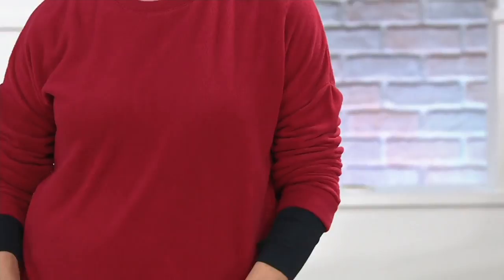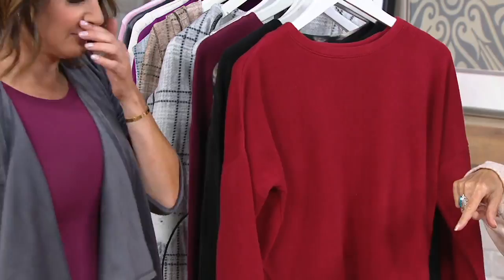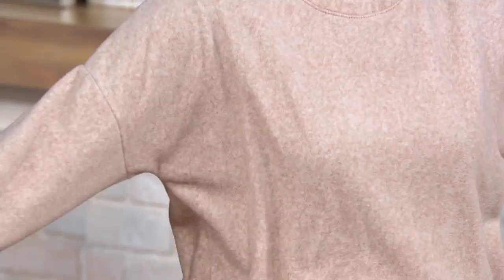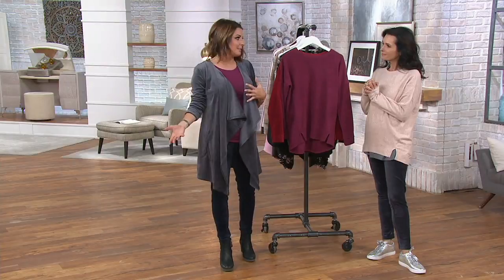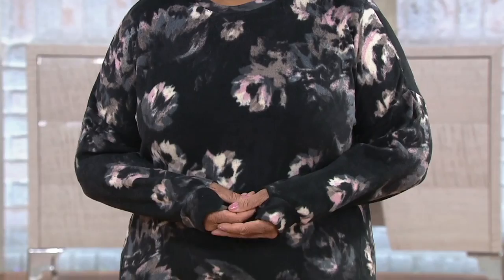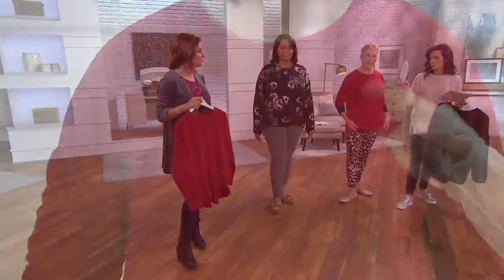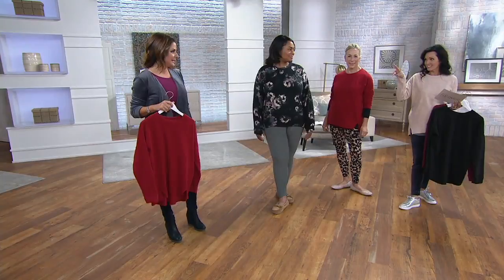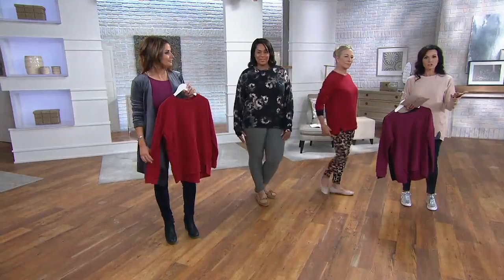Cuddl Duds Fleecewear Stretch Long Sleeve Pullover Top on QVC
Cuddl Duds Fleecewear Stretch Long Sleeve Pullover Top

Pair this Cuddl Duds stretch fleece pullover with your comfiest jeans for a warm, comfy cool-weather outfit. From Cuddl Duds.